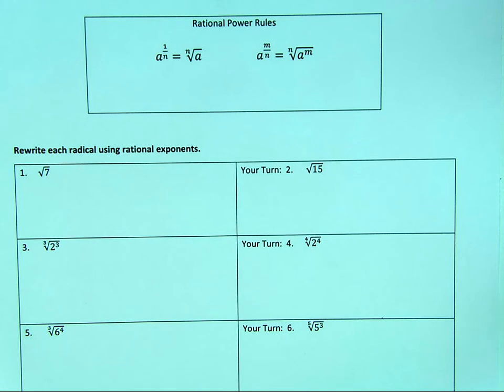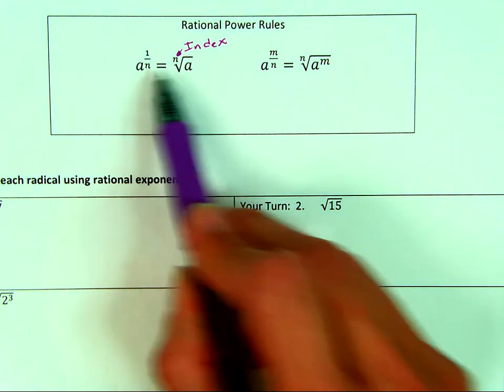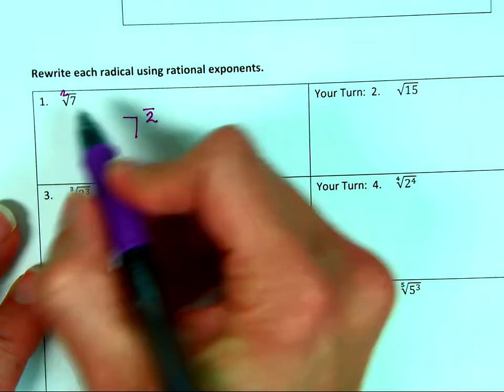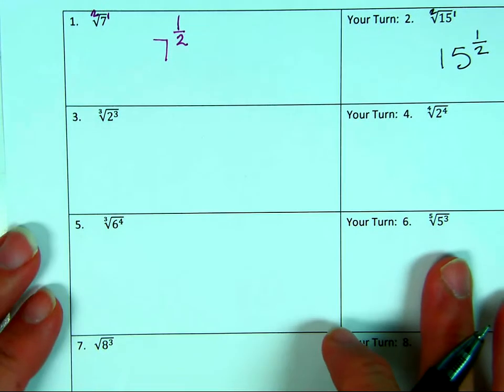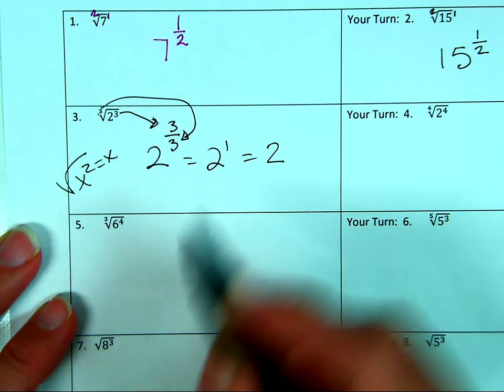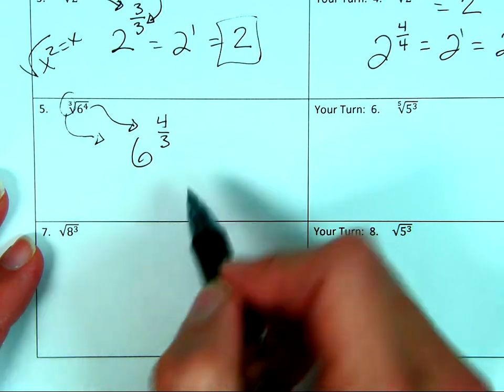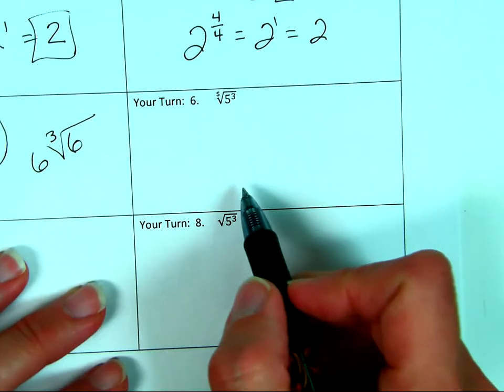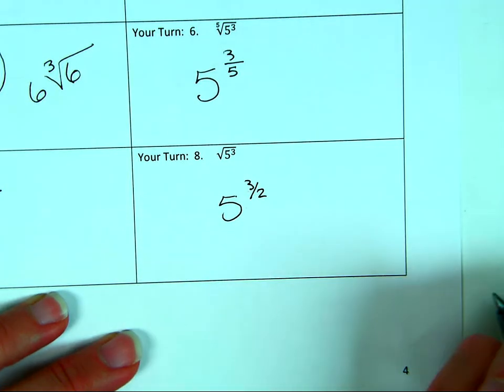Changing radical expressions to expressions with rational exponents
We will change radical expressions into expressions that have rational exponents.